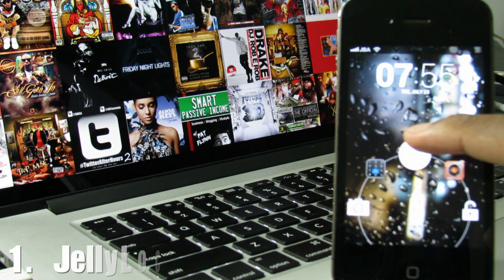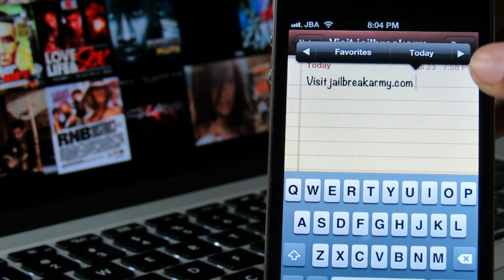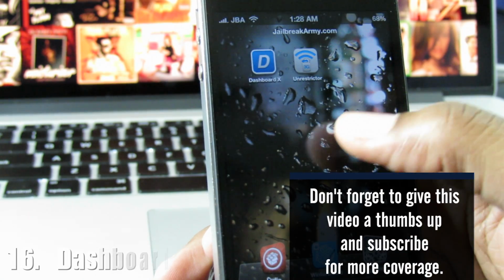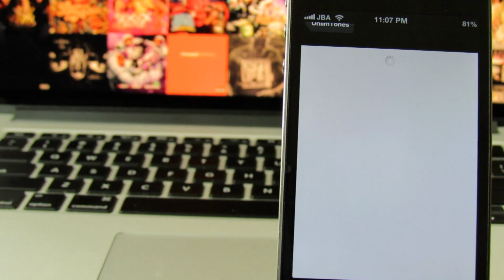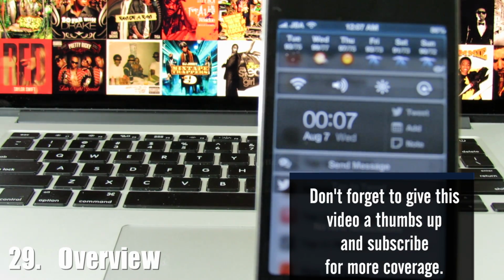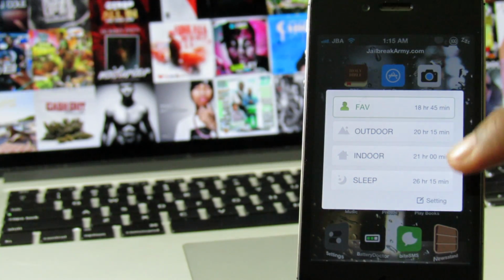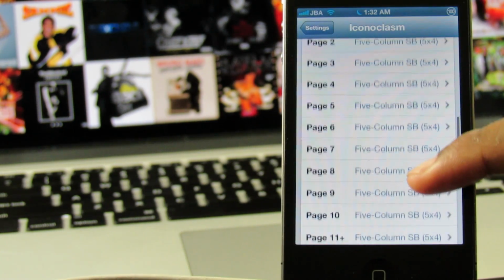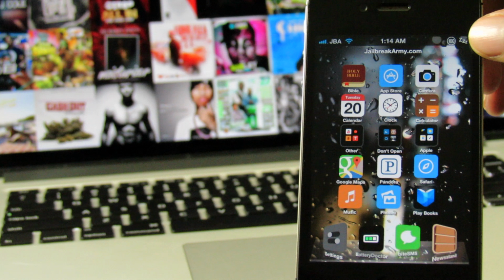Top 50+ Cydia Tweaks (August 2013) - iOS 6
Here's my top 50+ Cydia tweaks for the iPhone, iPod Touch and iPad running iOS 6+. Hopefully you guys enjoy them as much as I  do. Some of these tweaks are free and some are paid and they aren't in any specific order. If this video receives 50 thumbs up, I'll do a part two 2.

Tweak List:
1. JellyLock Beta
2. Double At
3. InfoPage
4. Battery Peek
5. Activator
6. Tab+
7. Action Menu
8. Action Menu Plus Pack
9. BlurriedNCBackground
10. Compose
11. Velox
12. VolumeCustomize
13. BrowserChooser
14. Unfold
15. RandomFlip
16. Dashboard X
17. 3G Unrestrictor
18. Zephyr
19. Axis
20. TypeStatus
21. Unlimtones
22. ThemeIconMaker
23. SwipeShiftCaret
24. SwipeSelection
25. StatusTab
26. Pluck
27. NCSettings
28. Tap to Widgets
29. Overview
30. Luna
31. MultiIconMover
32. Pandora Downloader
33. PasswordPilot
34. MessageSwiper
35. Messages
36. Winterboard
37. BatteryDoctorPro
38. Subtle Lock
39. Flusterless
40. Infinidock
41. BiteSMS
42. iFile
43. LSScrubbing
44. LiveWire (LiveWire Pro)
45. PictoKeyboard
46. Iconoclasm
47. Iconoclasm Layout Maker
48. Appcent
49. Instahancer
50. Springtomize 2
51. SleepDepriver
52. Live Battery Indicator